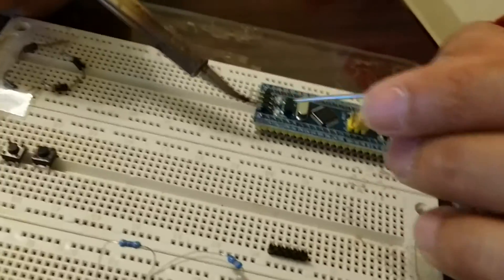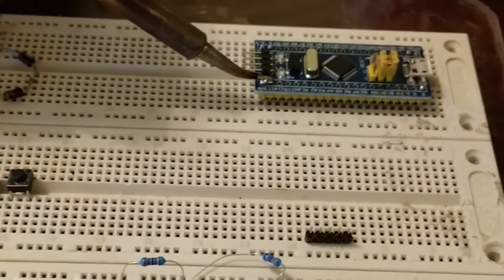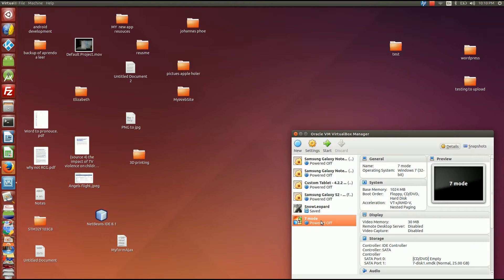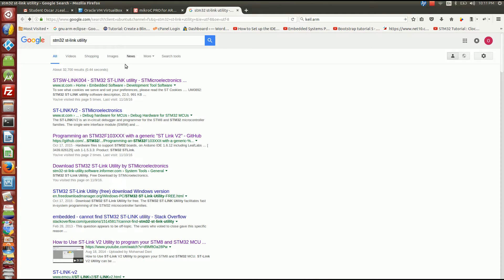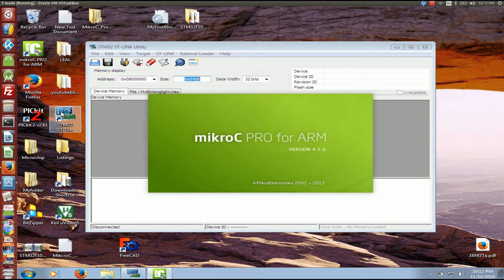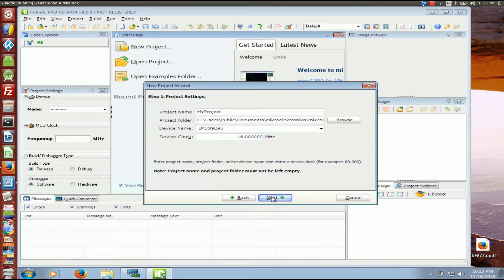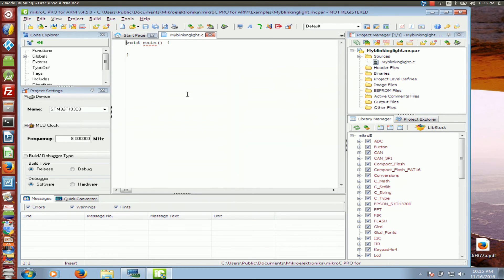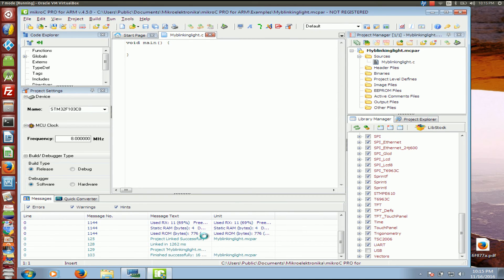01) ARM STM32F103C8T6 MikroC Programming Tutorial (Soldering) create project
ARM M3 STM32f103C8 (sold on Ebay for $2.00)soldering, with MikroC ARM intro, also I will show how to write HEX code to the micro-controller. I will use windows with in Oracle Virtual box. MikroC free licensing